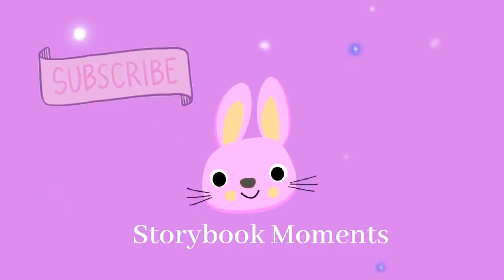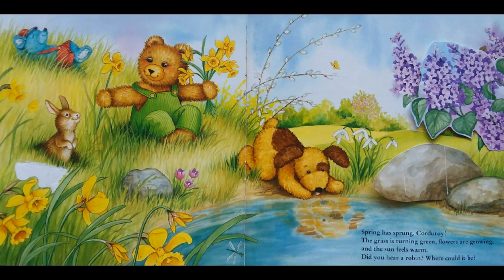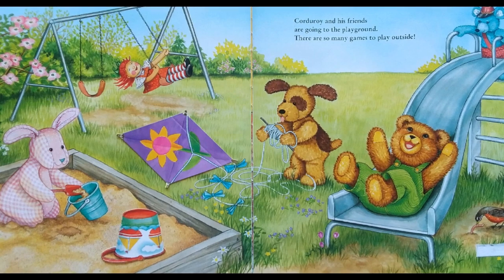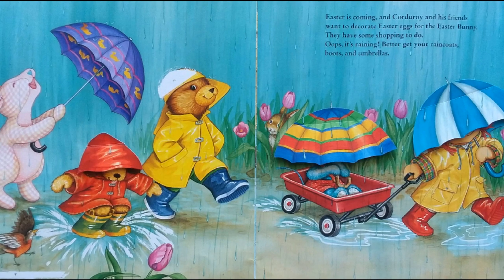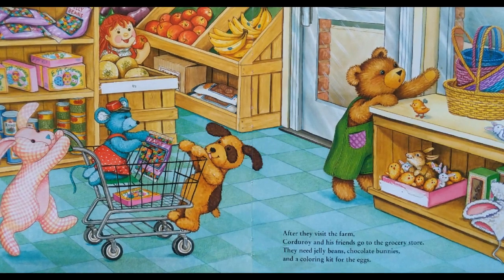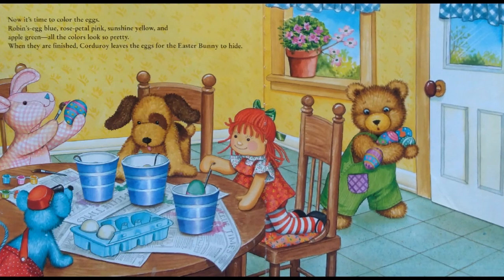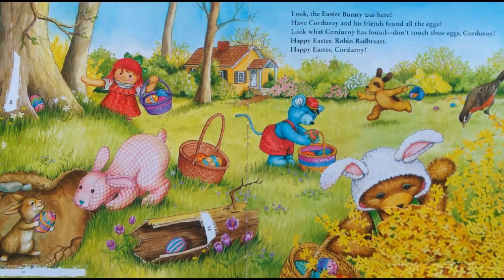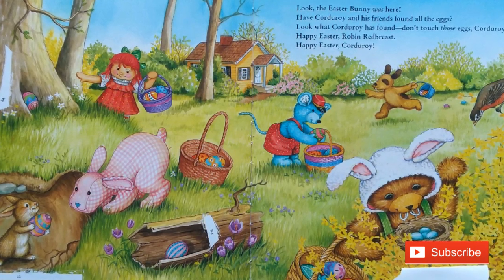Corduroy's Easter - Read Aloud - Easter Books - Children's Books Read Aloud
Reading aloud to you the book Cordory's Easter. This is a lift the flap book. In this story Corduroy and his friends have fun play outside in spring and celebrating Easter together. Follow along to see what is under each flap. Hope you enjoy this book!

Corduroy's Easter
based on the character created by Don Freeman, pictures by Lisa McCue